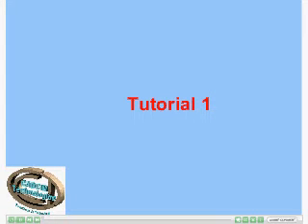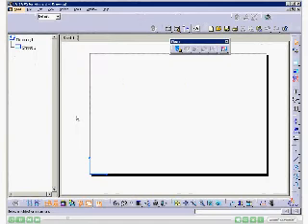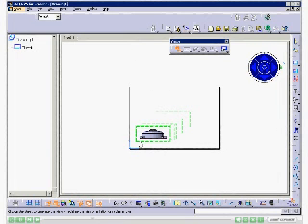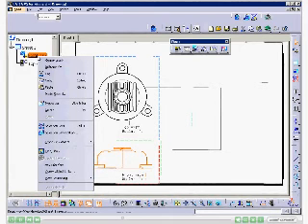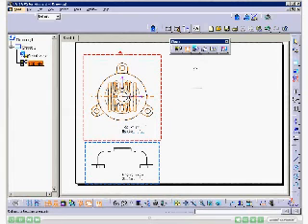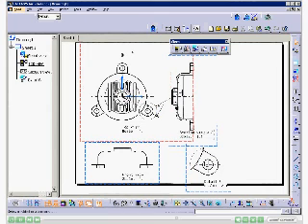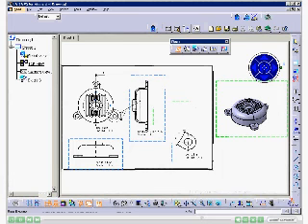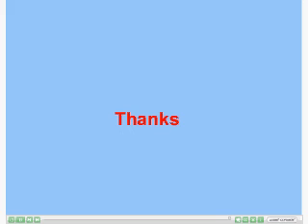CATIA C13-Tutorial 1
This is Tutorial 1 of Chapter 13 of the textbook titled "CATIA V5R17 for Designers" by Prof. Sham Tickoo of Purdue University Calumet. USA, published by CADCIM Technologies, USA